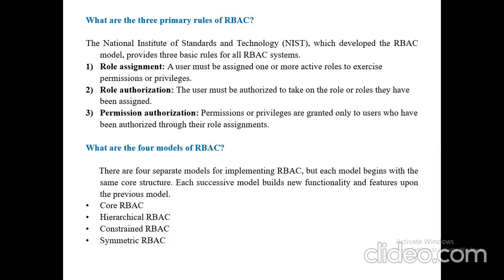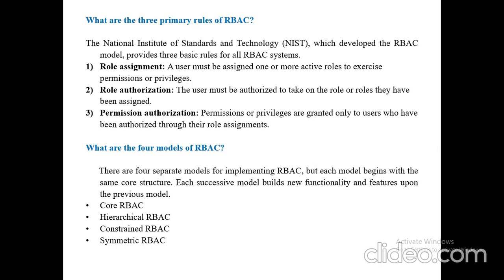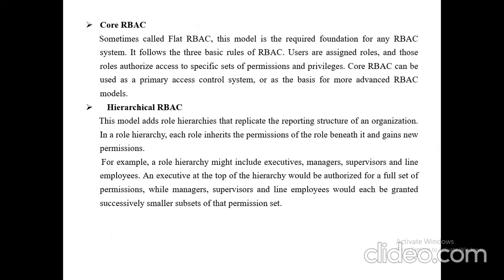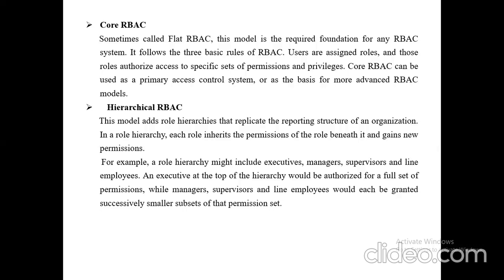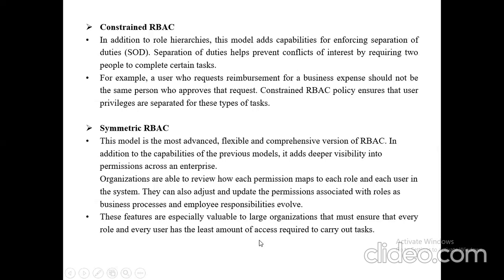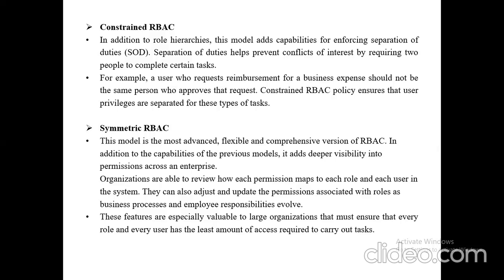Primary Rules of RBAC